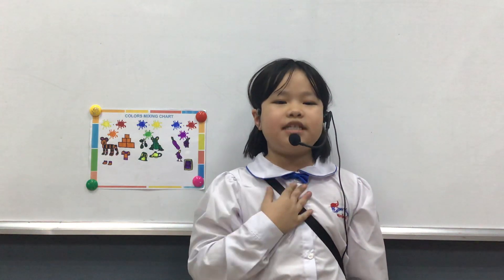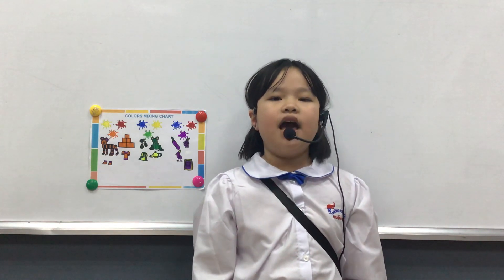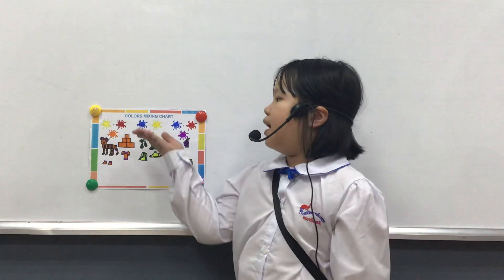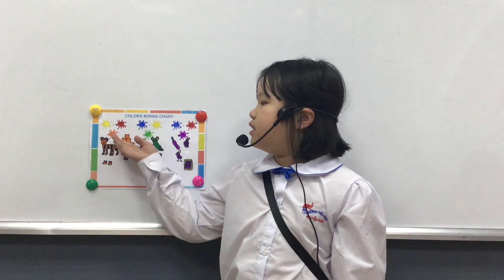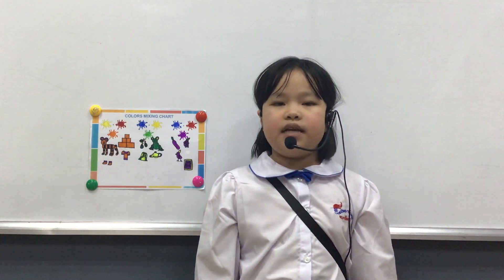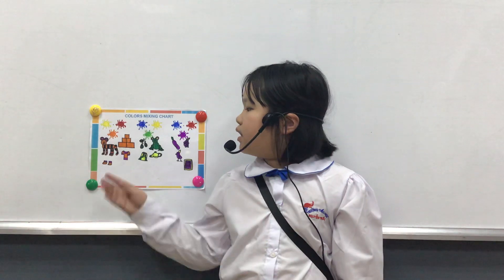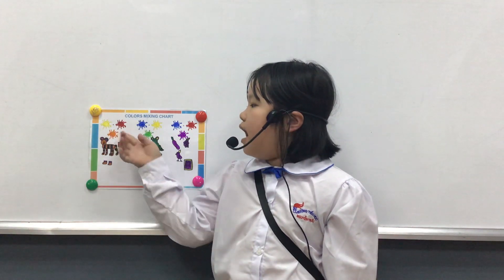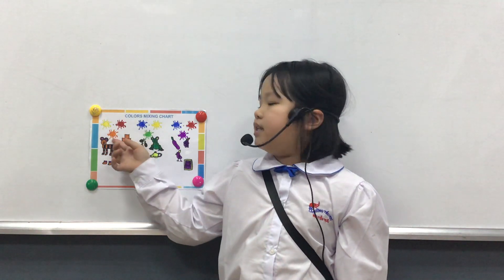CEC_Discover 1V_Mini Project Number 2_My color mixing chart_Gia Hân